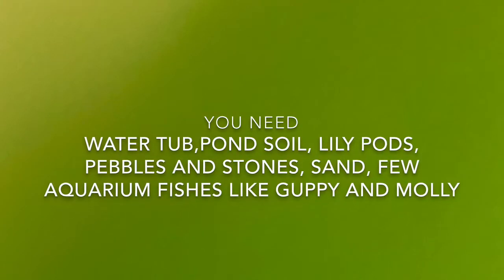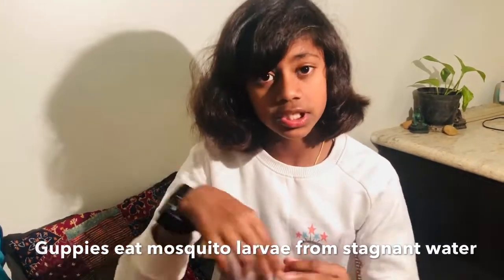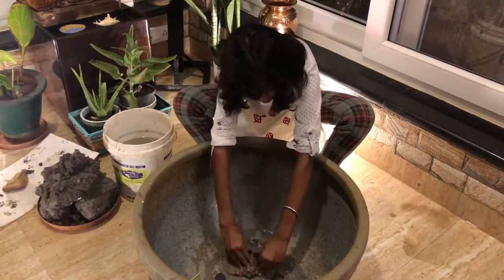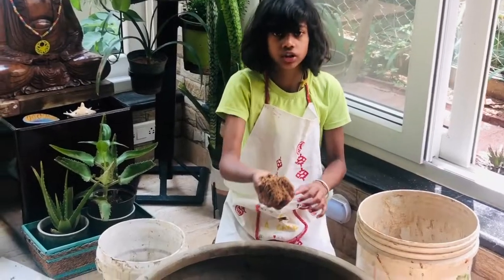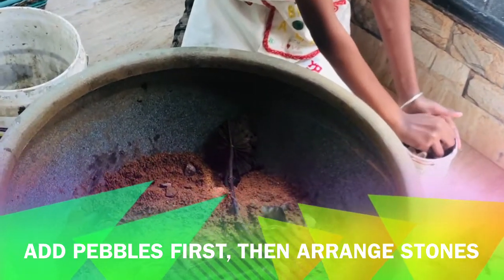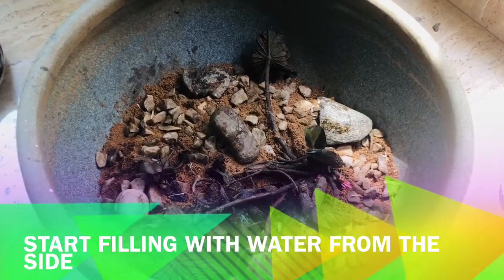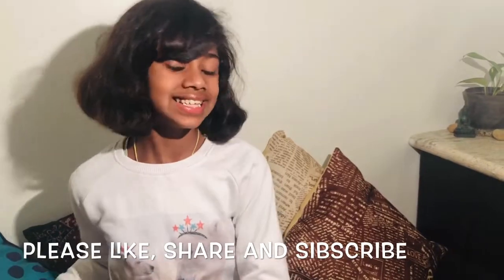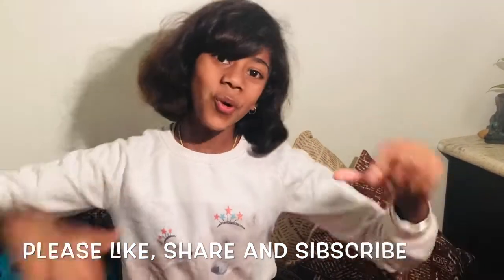Gardening Wonders- DIY -Lily Pool and Fish Pond at Home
Who doesn't like Greens? let's go for a Greener Home. This is my third video in line, on Gardening ideas. This time, along with my father, I made a "Lily Pool Fish Pond" at home.